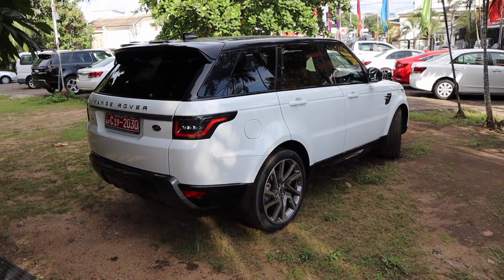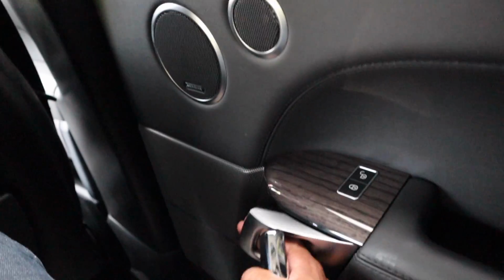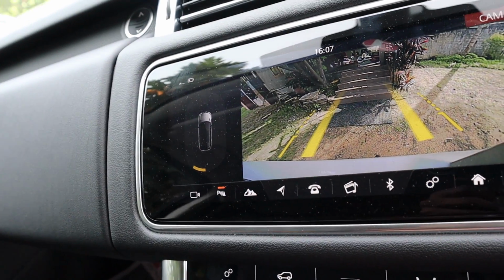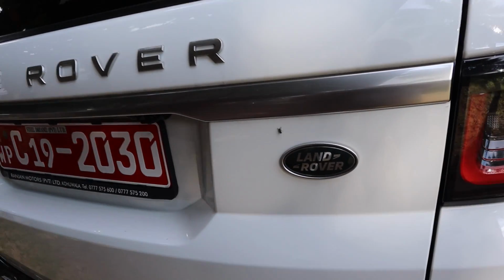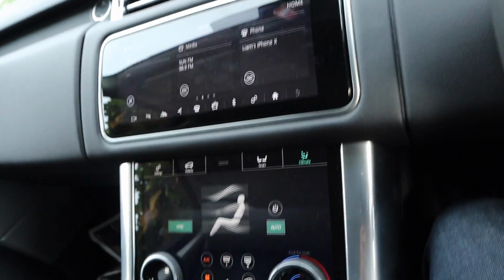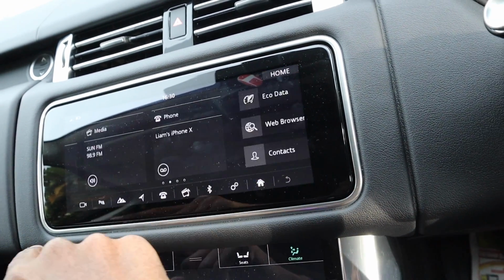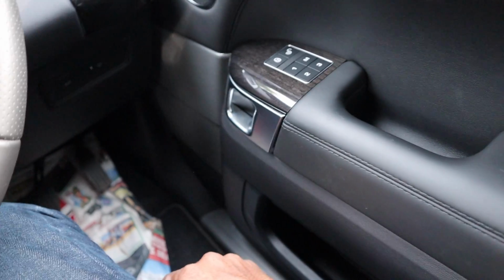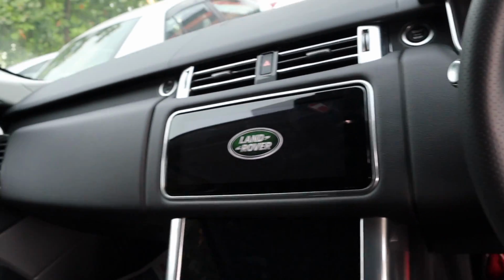2019 Range Rover Sport SD4 Startup & Review